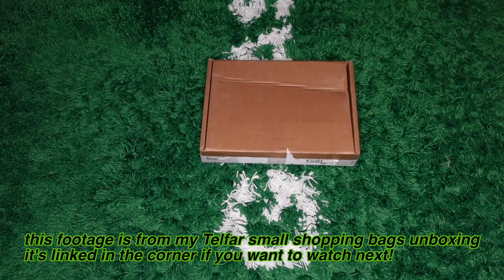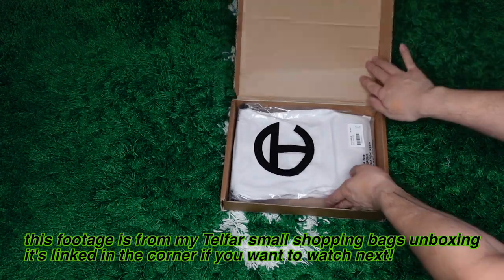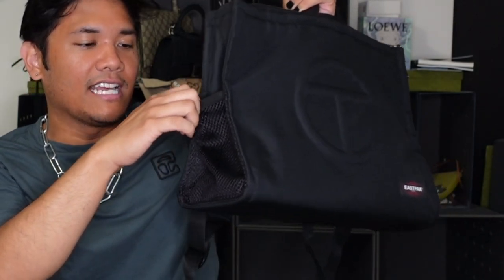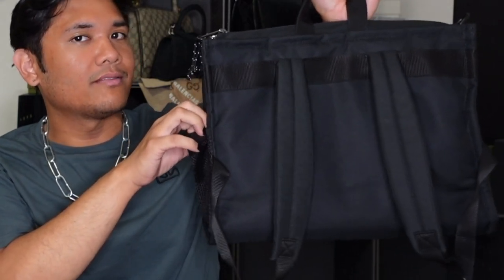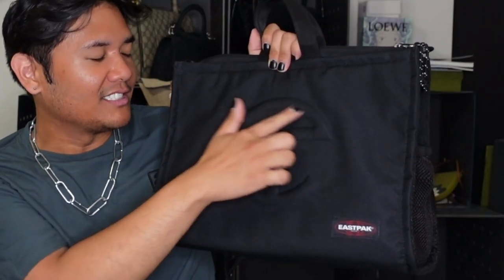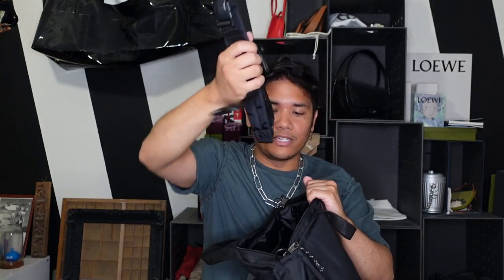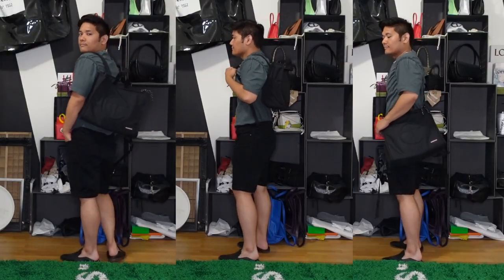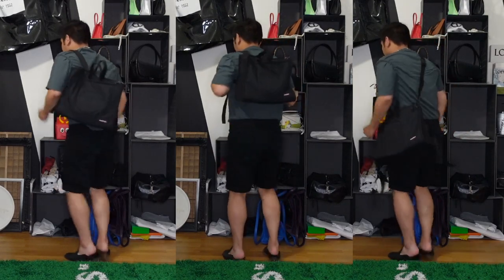Eastpak x Telfar Medium Shopper First Impression + WHAT FITS // Trying On a Bag/Backpack Hybrid!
You know I had to get this bag- wait, backpack. No, bag? Telfar just calls it a "shopper" so it's whatever you think it is! Telfar and Eastpak was a collab I never saw coming, and I very clearly stan Teflar, so I was very excited to finally get this bag and do a full first impression of it for everyone.

I try it on in all the ways you can- crossbody, backpack, in your hand like a tote, and of course do my usual "Fill 'Er Up!" segment to show exactly how much you can fit inside.

00:00 Intro + why I got it
02:53 My first impressions + try-on
06:47 Fill 'Er Up! (what fits inside)